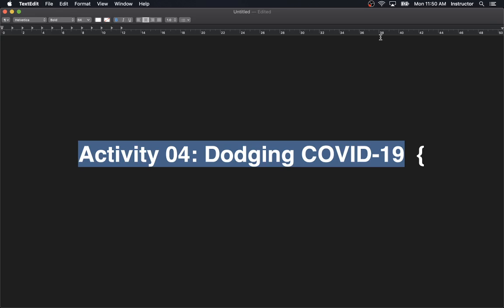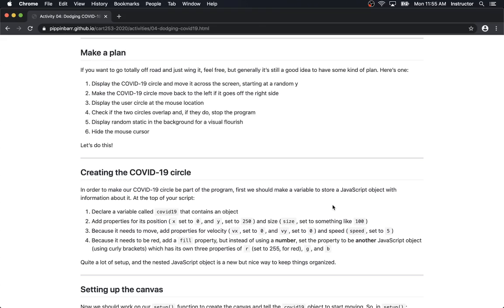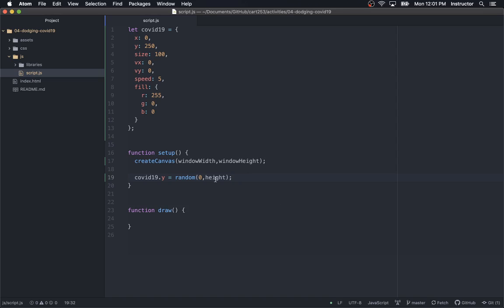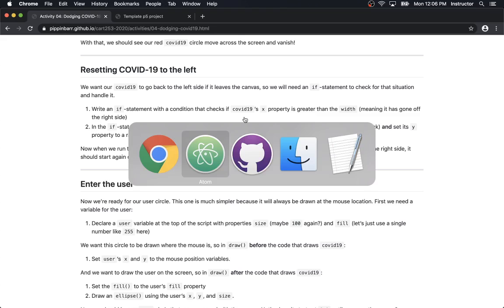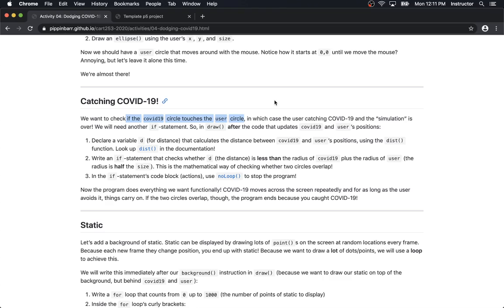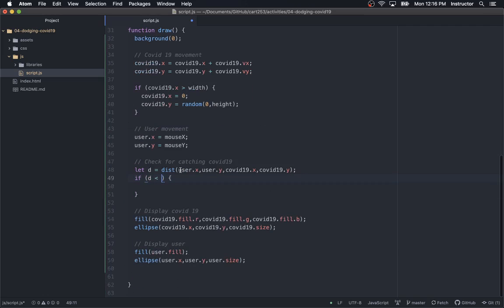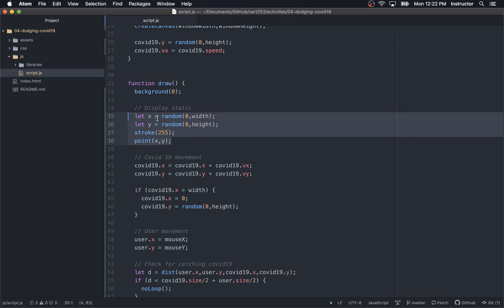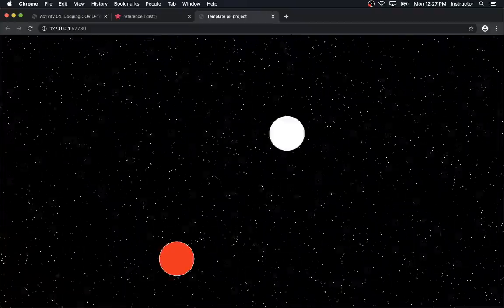4.9. Dodging COVID 19 activity